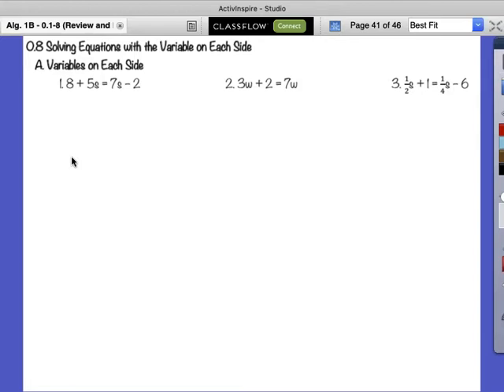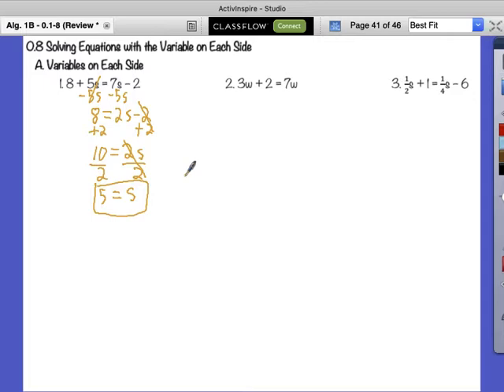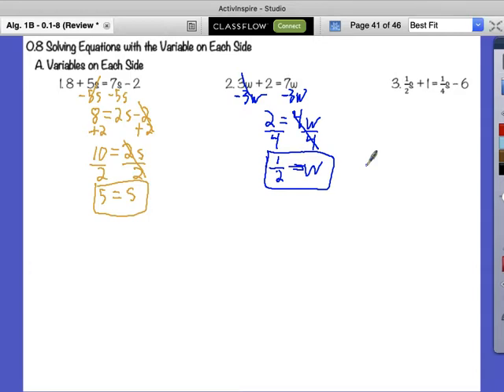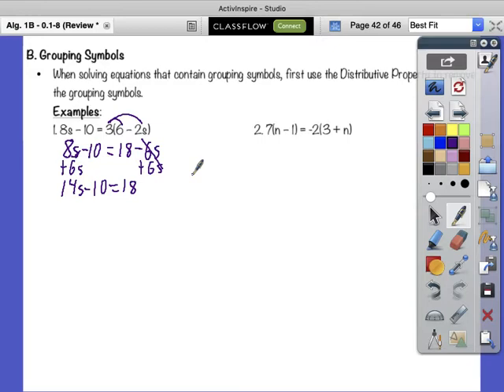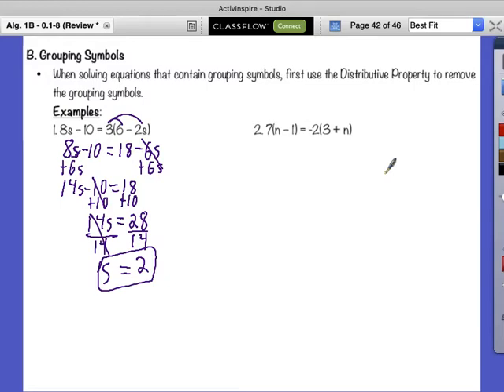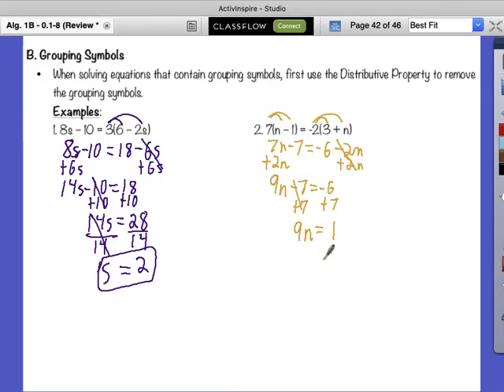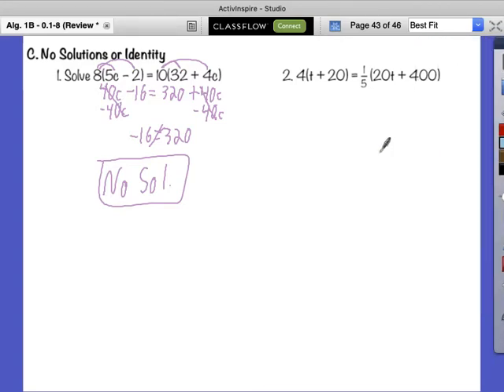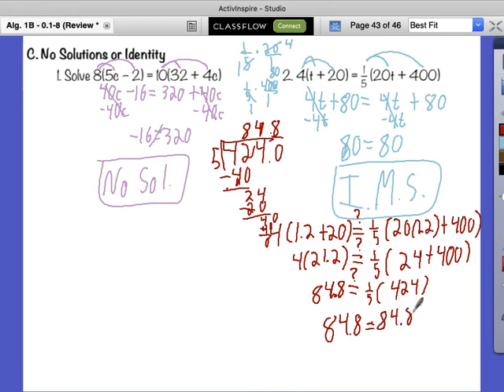Alg. 1B - 0.8